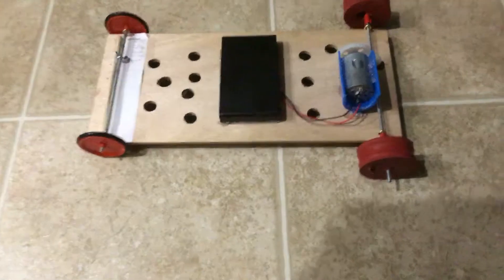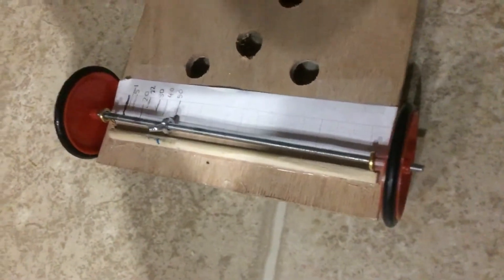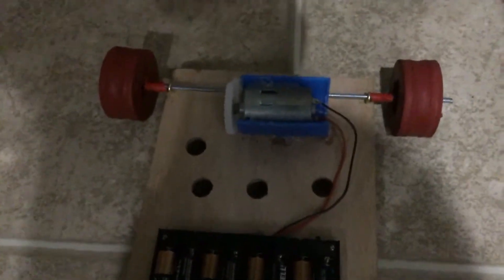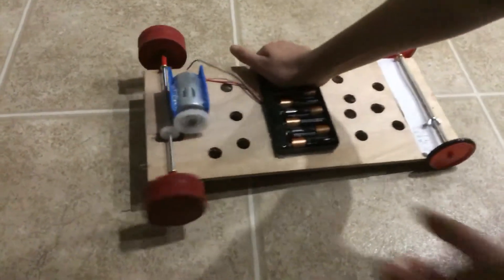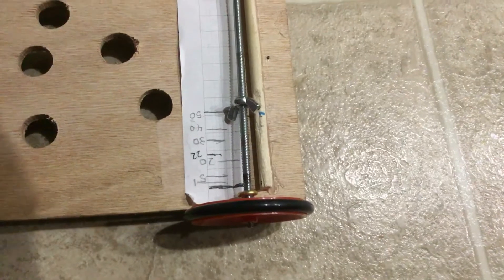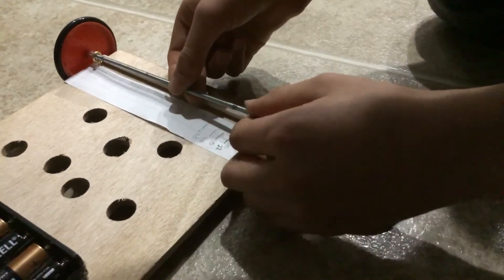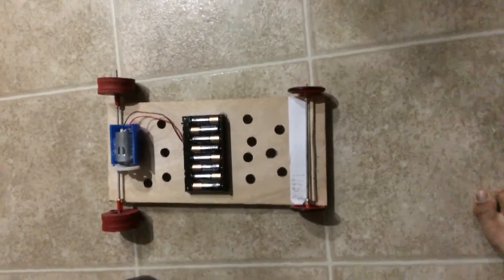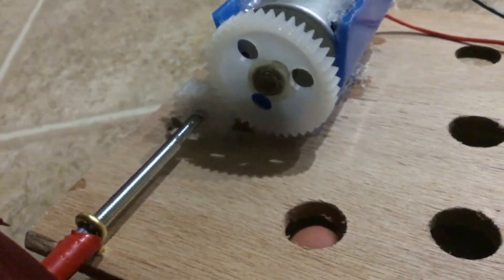Science Olympiad Battery Buggy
This battery buggy is the first place for a state science olympiad competition.